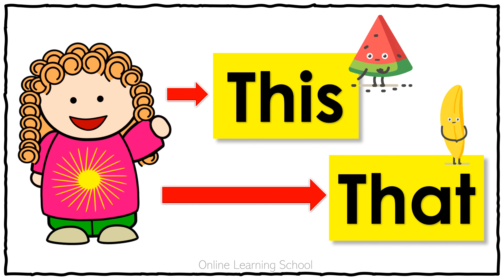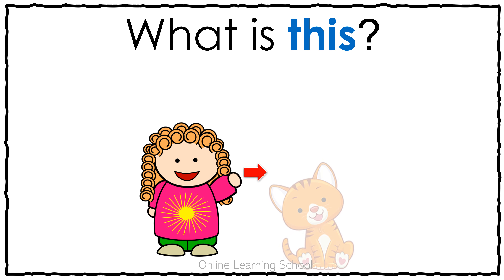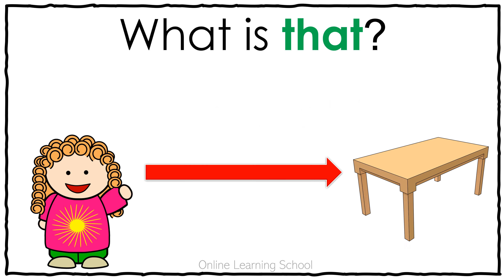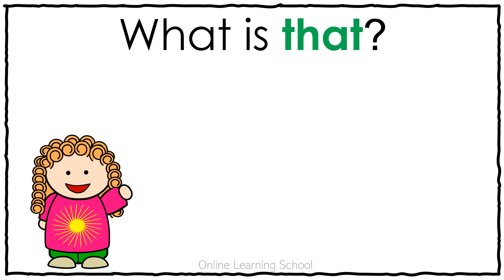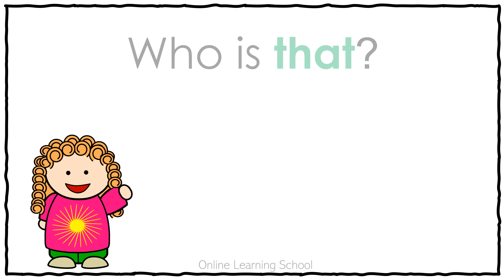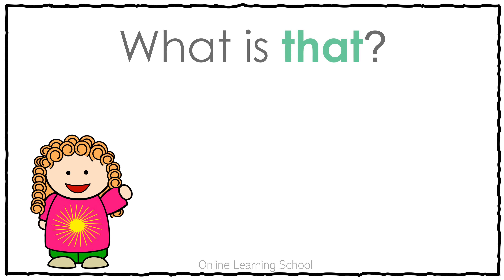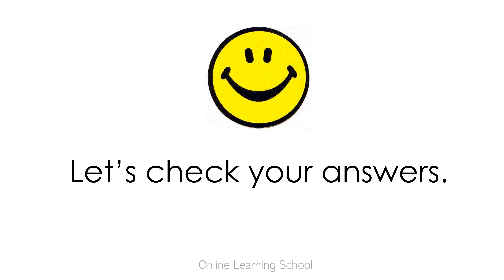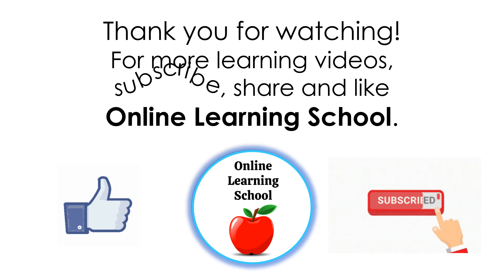ENGLISH GRAMMAR | THIS and THAT | Reading Activity Lower Primary ESL | FREE Worksheet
Learn the basic English grammar, Demonstrative Pronouns - This and That.
This video consists of tutorial and a simple activity.

No matter who we are, where we live, our beliefs, our backgrounds, but one thing for sure, we have fun when we learn together. Together we create a team of Happy Learners!